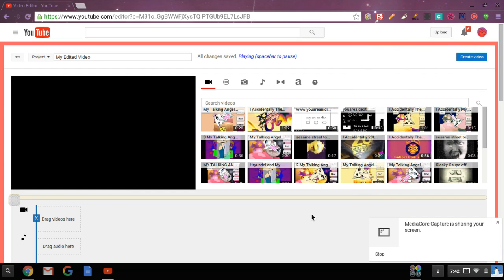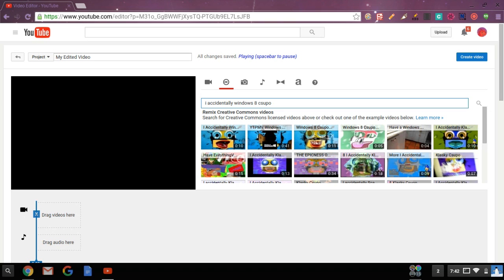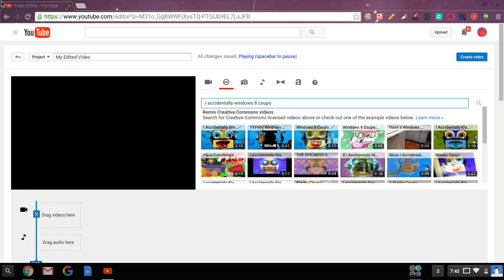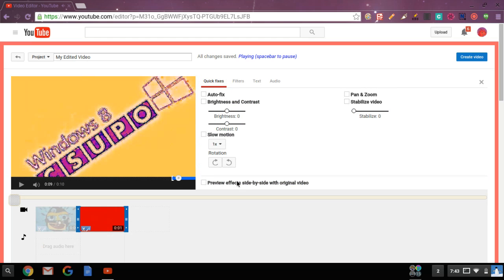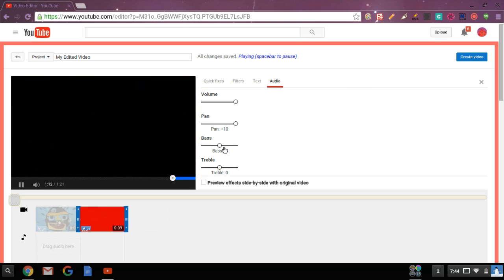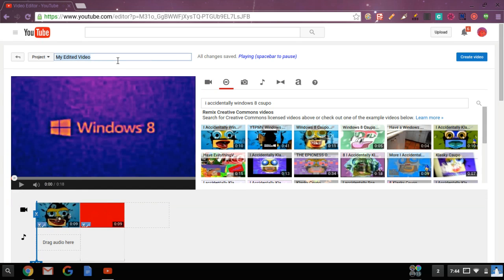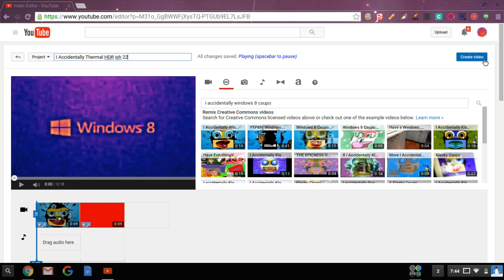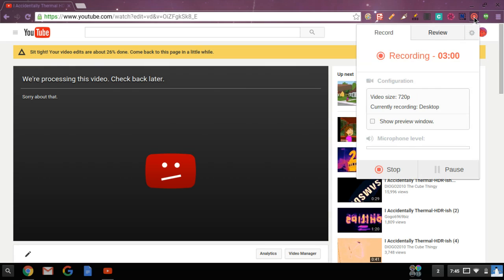I Accidentally Thermal HDR ish Tourial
1. Use Youtube Video Editior 2. find a i accidentally x video 3. use thermal effect and HDR ish effect 4. colorama needs to be 8x slow. 5. go to sounds. 6. voloume, pan, bass, i don't know is 100% then export. once the prossing is complete your video is found